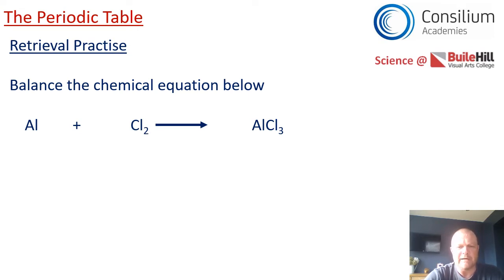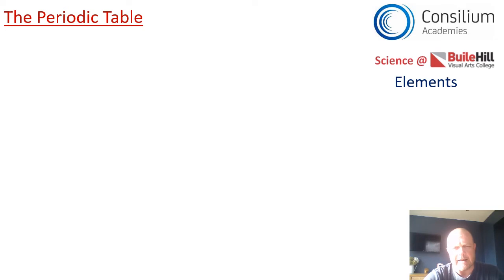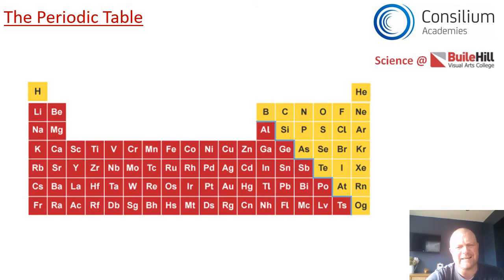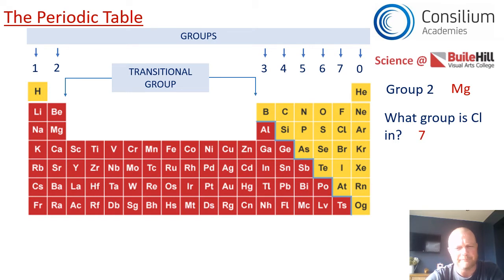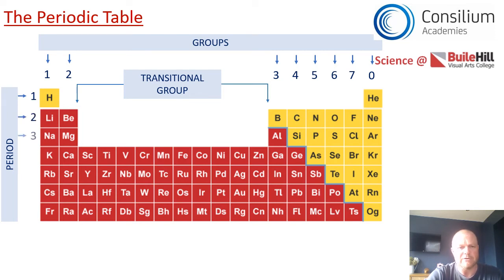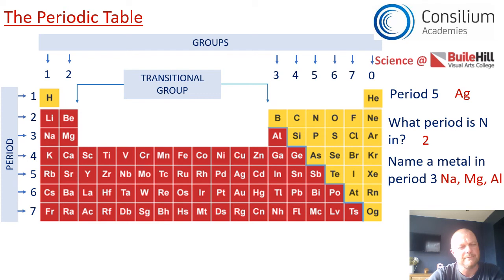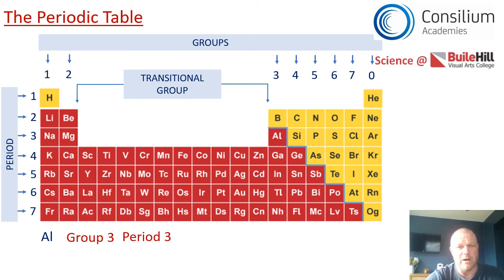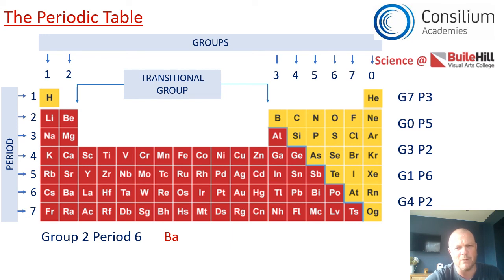Science - Week 4 - KS3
Mr Haslam at Buile Hill Academy is teaching about the periodic table.